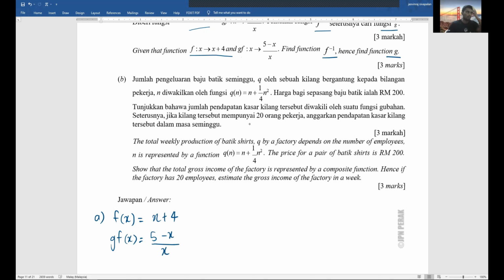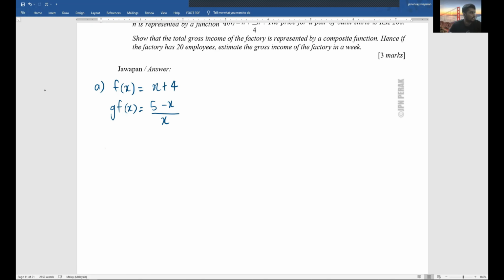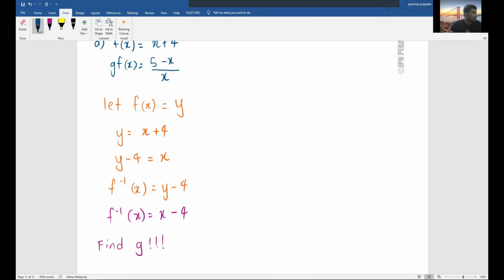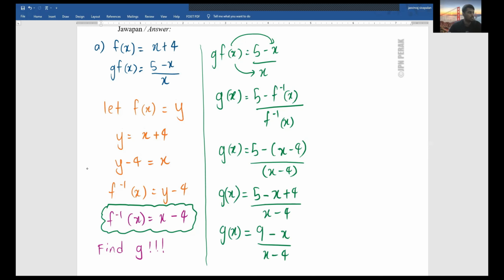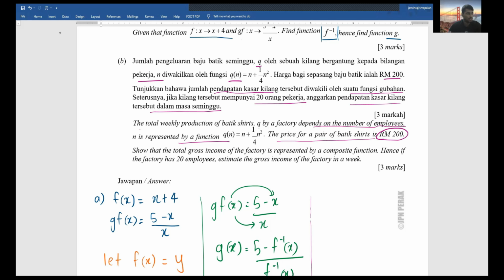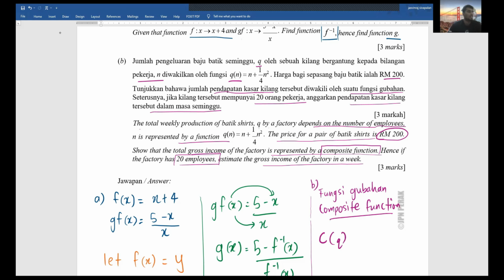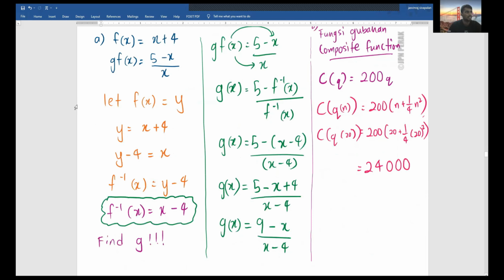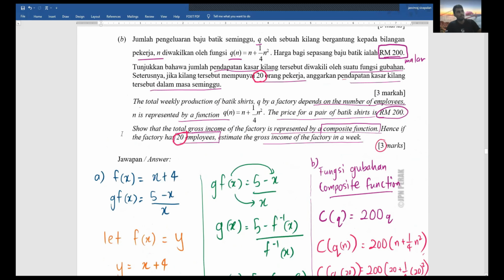Additional Mathematics | Functions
Answering techniques for HOTS (High order thinking skills) question in adherence with KSSM & KBSM formats.
Teknik menjawab soalan KBAT (Kemahiran berfikir asas tinggi) berdasarkan format KSSM & KBSM.